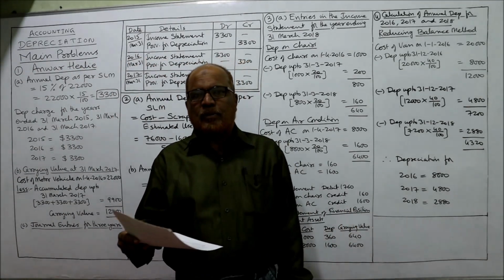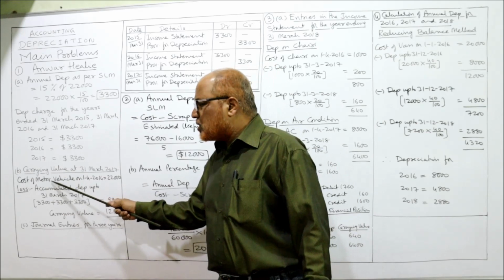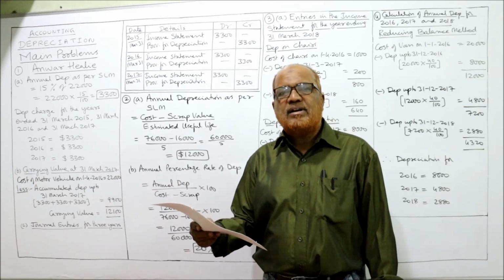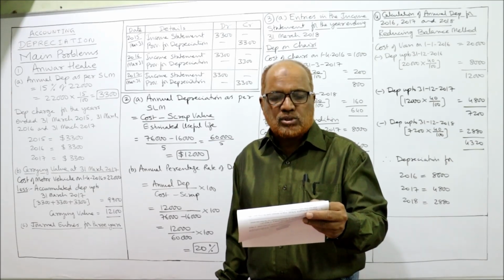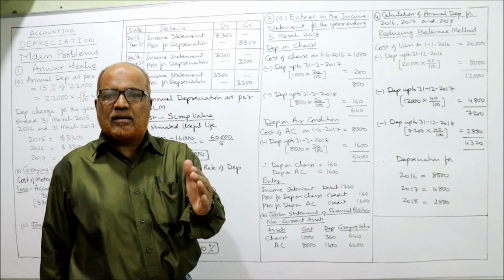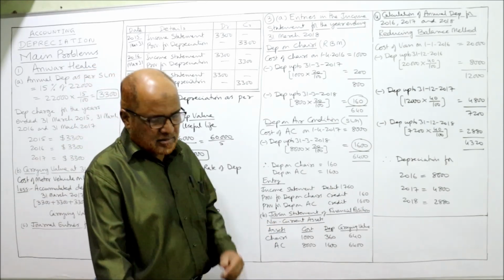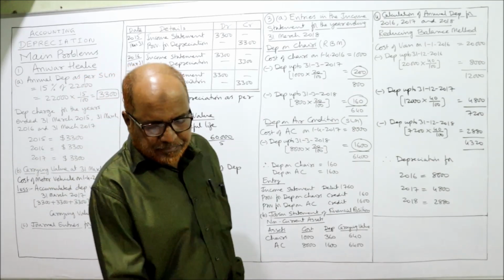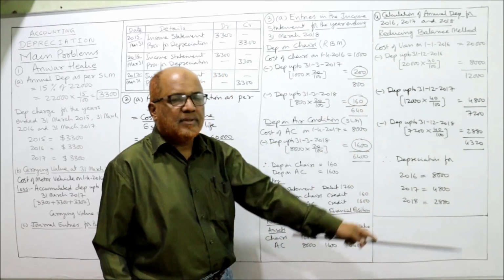Accounting I for IGCSE Students I Depreciation I Main Problems I Part 1 I Hasham Ali Khan I